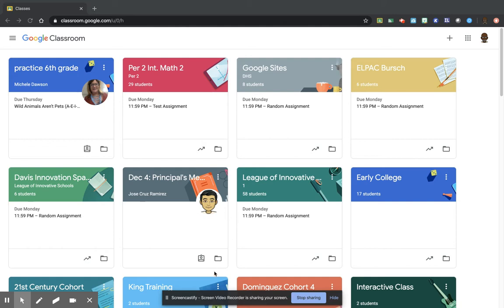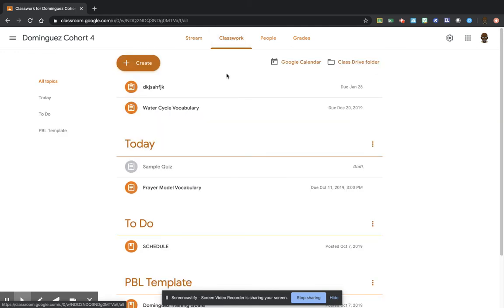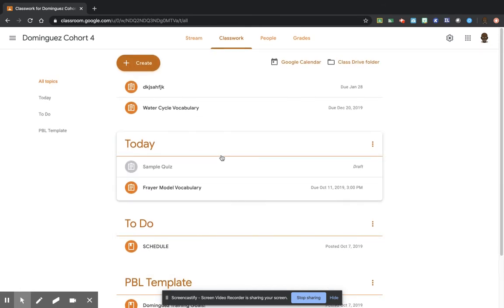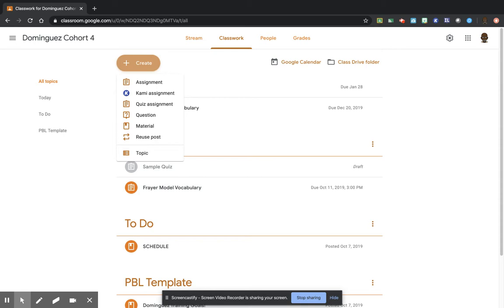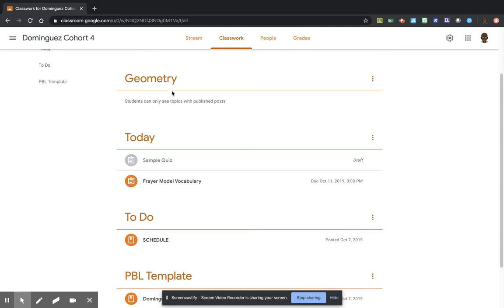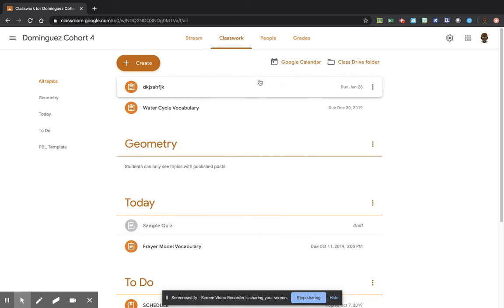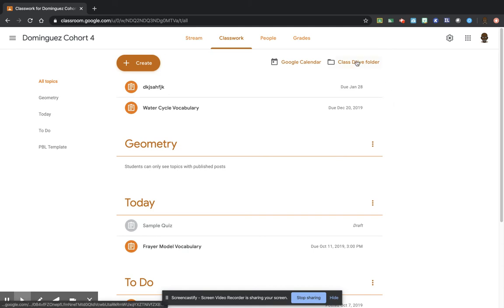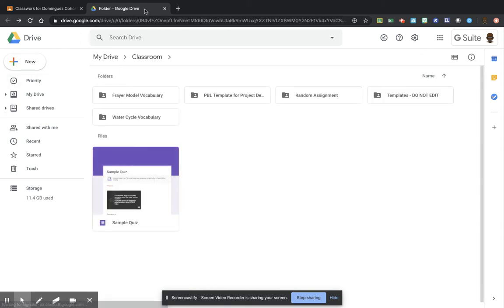Classwork Page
To assist during these work outages